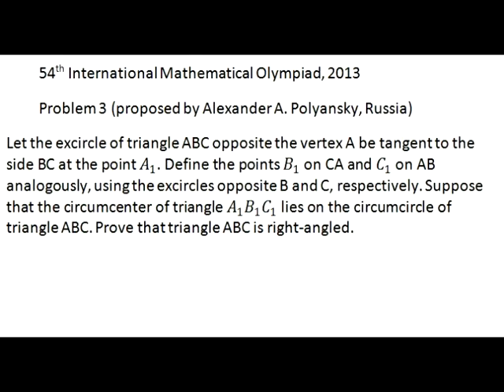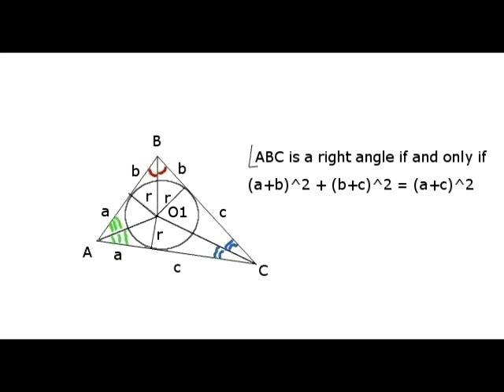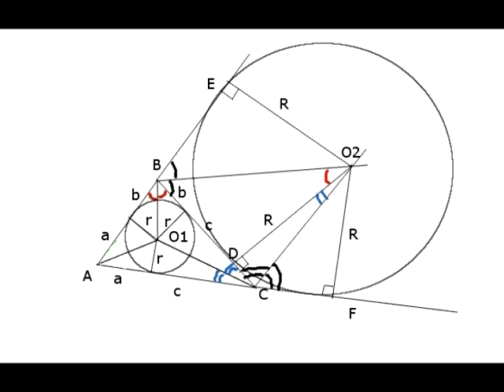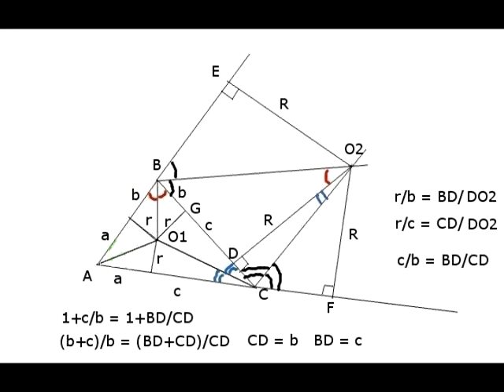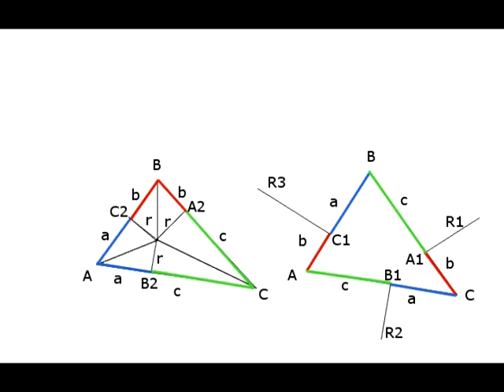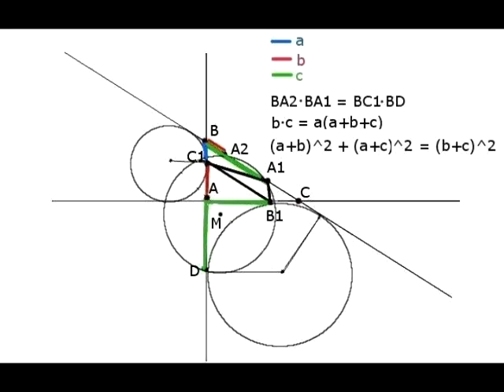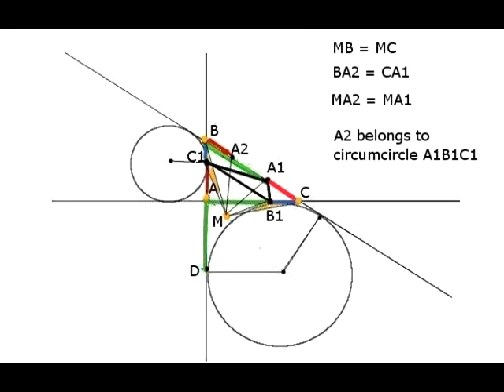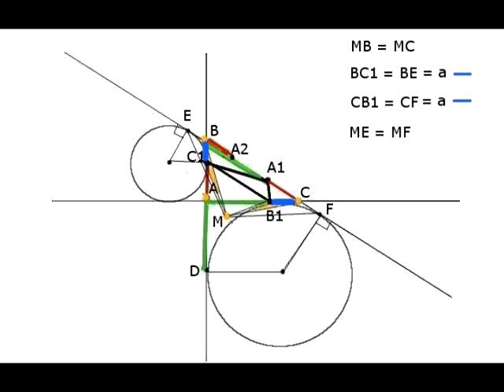IMO 2013 Problem 3